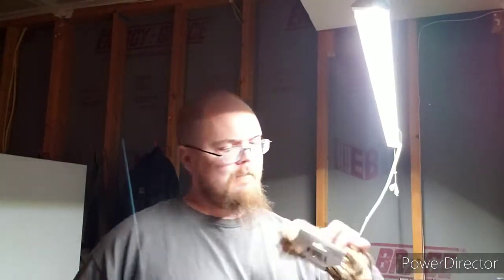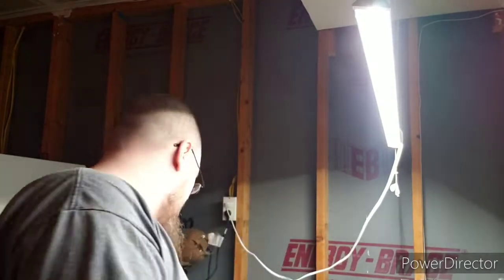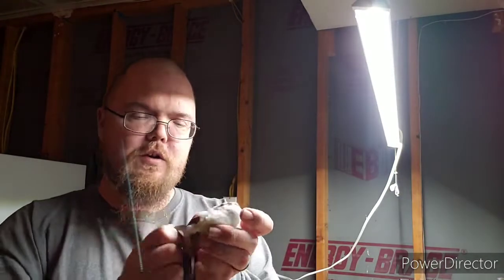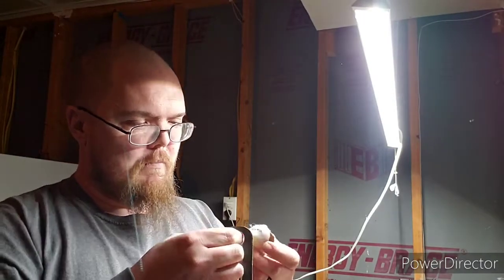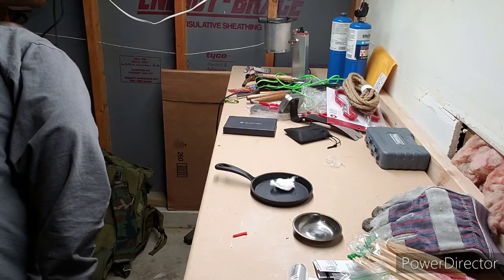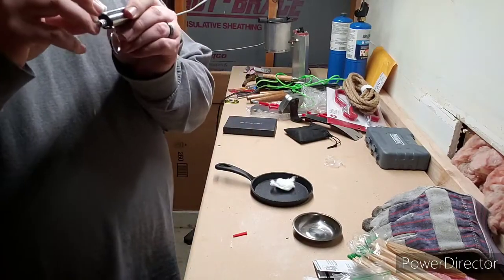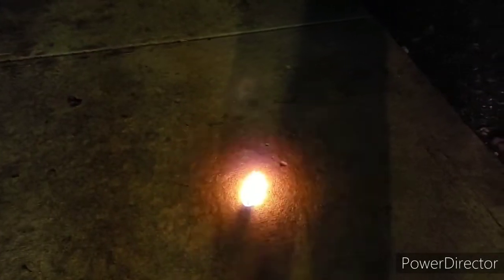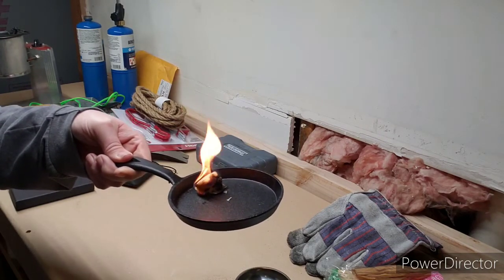Fire It Up Friday Flint and Steel: Fail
Forgot the char cloth.  Tried cotton ball with flint and steel, didn't work but have no fear, still got fire

MrOutdoorsy Amazon Wish List Items